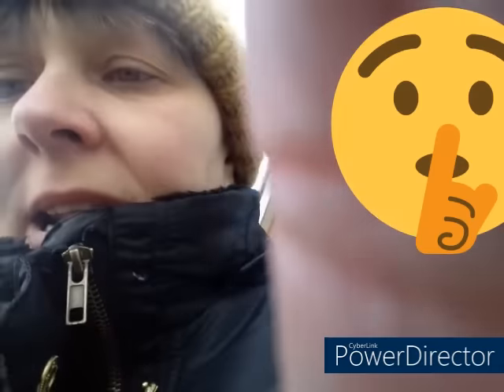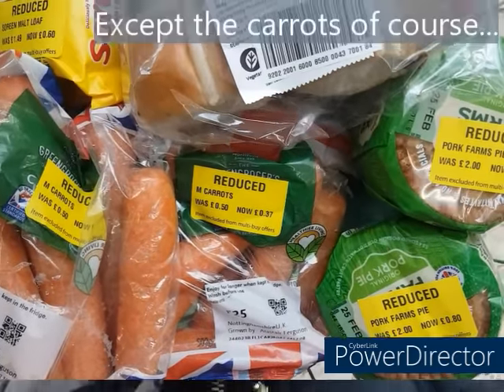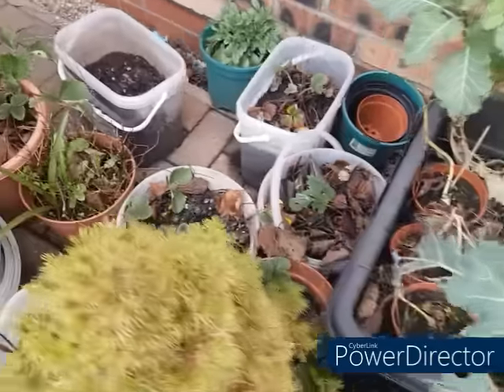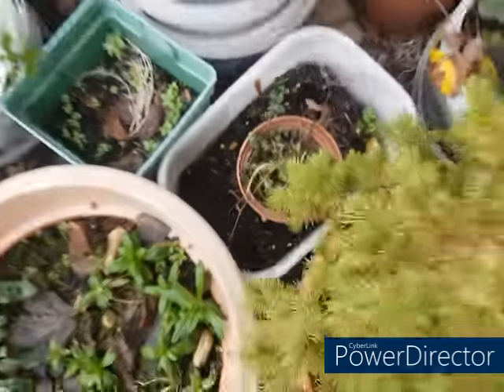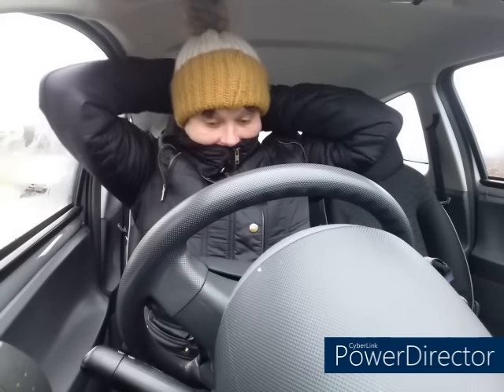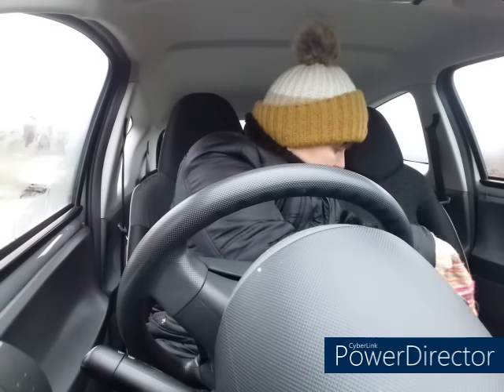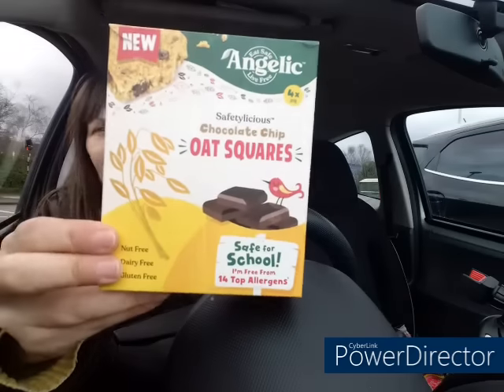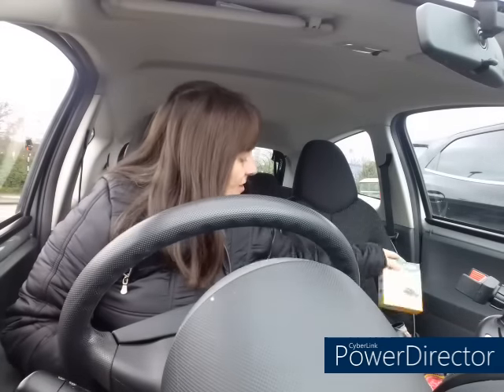Another Week, More Thoughts On Universal Credit And A Trip To The Cinema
This is a mish mash to launch us into March. Hello almost Spring!